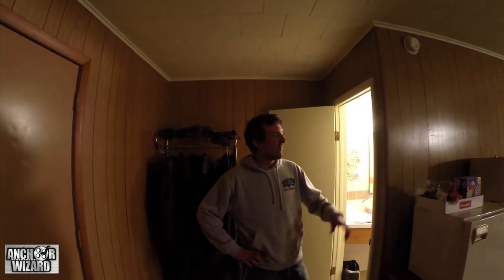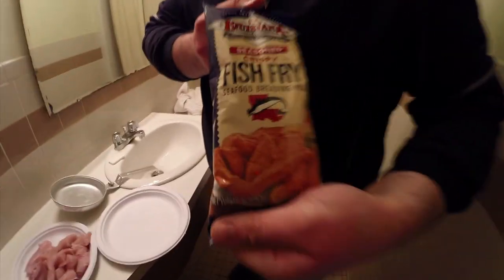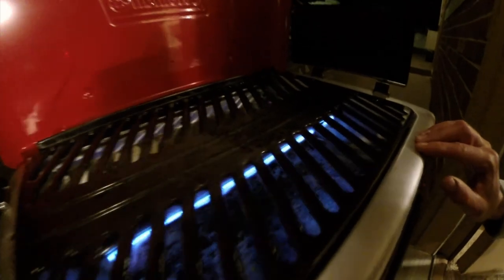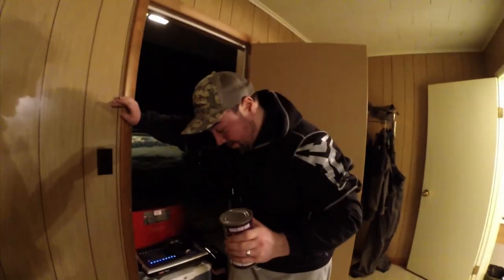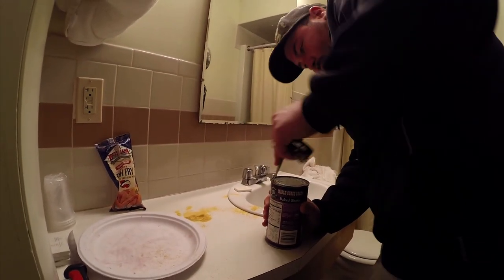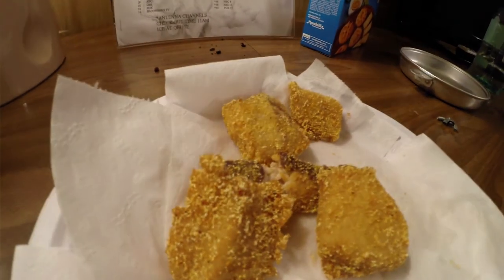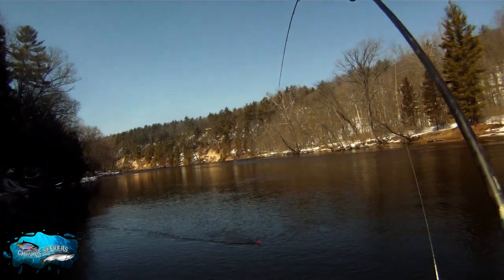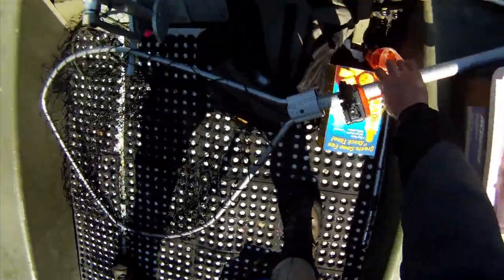Steelhead Fishing and Cooking in a Motel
Fishing in March was a little slow. But we found fish on almost trip and caught some on camera. We also had to be creative to cook some steelhead in a motel.
Please help get the word out about G. L. Edge by giving me a thumbs up and sharing.